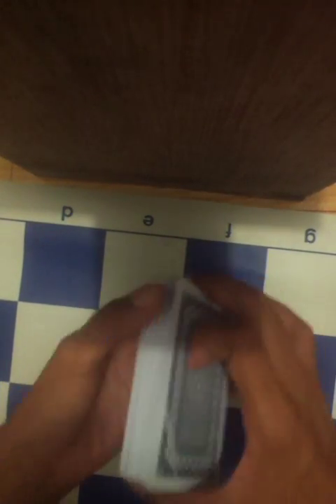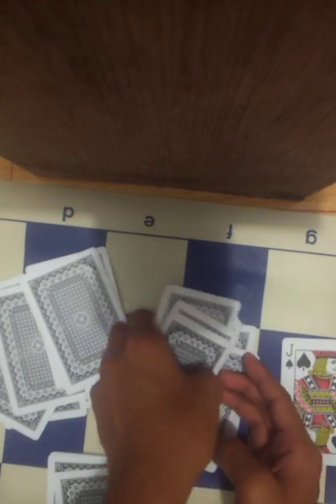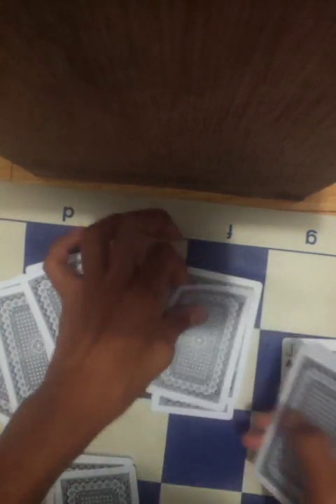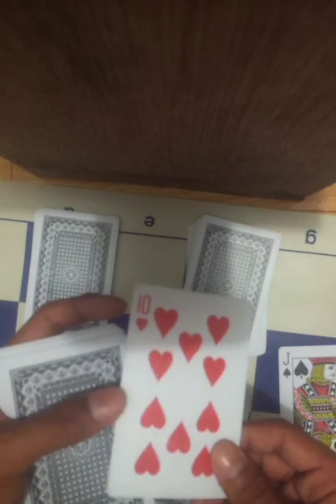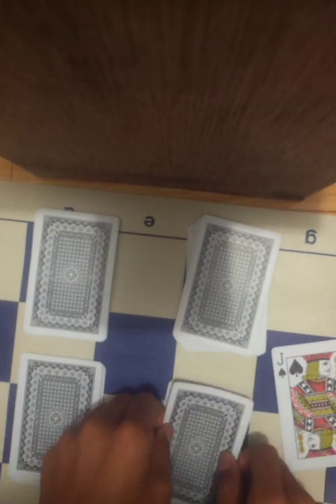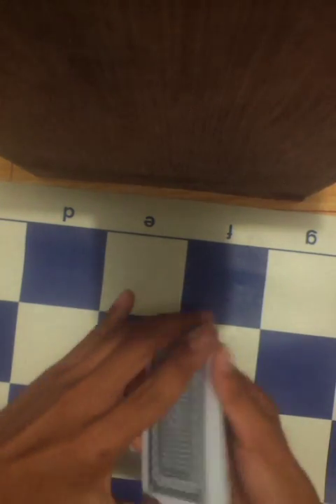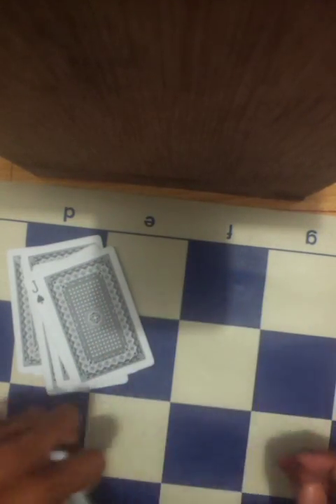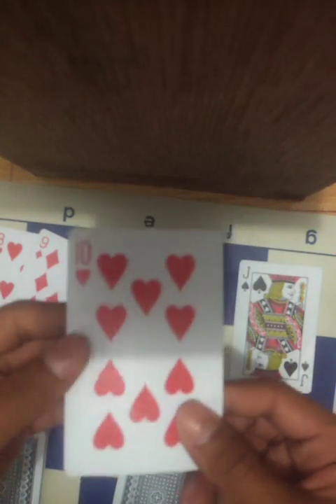Card trick performance n tutorial